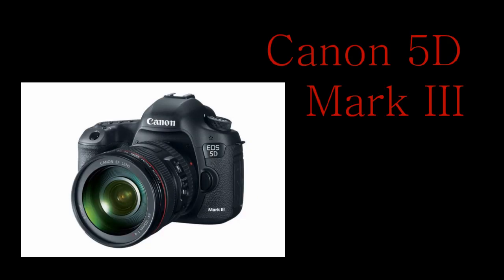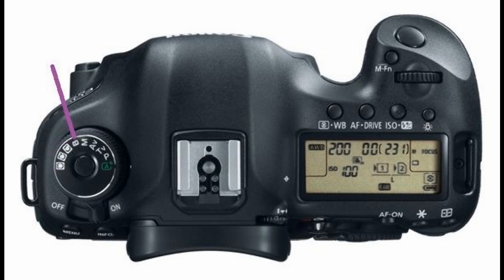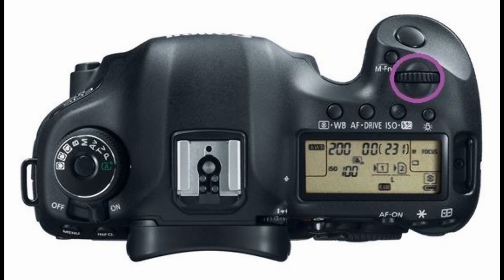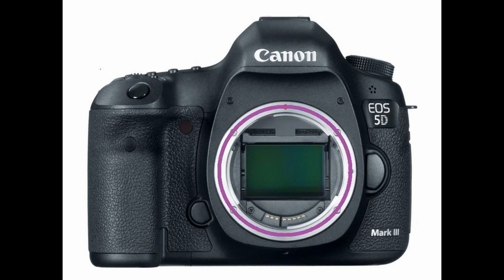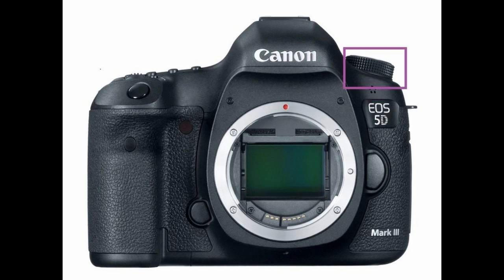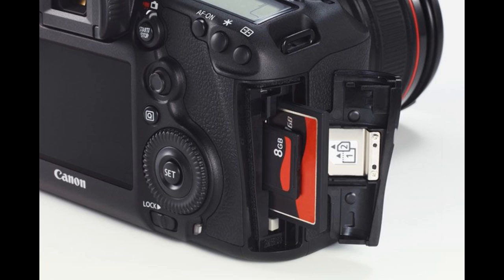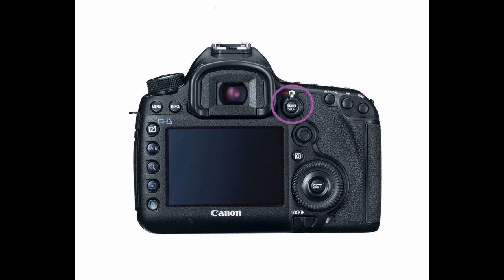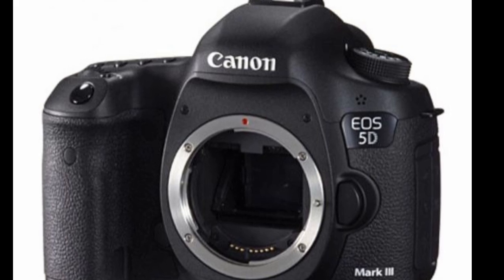Canon 5D mark III - Camera DSLR Tutorials - buttons and exterior features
This video focuses on the buttons and features of the EOS Canon 5D, mkiii, mk3, mark 3, mark iii, mk iii, 3rd generation or however you want to word it.

This is not intended for professionals, as they already know the buttons. This is intended for someone looking to know what the buttons are because they may want to purchase one, or are just looking to learn about the buttons on the camera unit itself.

Camera Specs:

    22MP full frame CMOS sensor
    ISO 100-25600 standard, 50-102,800 expanded
    6 fps continuous shooting
    Shutter rated to 150,000 frames
    1080p30 video recording, stereo sound via external mic
    61 point AF system
    63 zone iFCL metering system
    100% viewfinder coverage
    1040k dot 3:2 LCD
    Dual card slots for CF and SD

And are also used along with commentary and education towards the operational mechanics of the camera unit.
Canon EOS 5D Mark III, full-frame digital SLR camera released in 2012, with Canon EF 135 mm f/2L lens
All other images courtesy of Canon Inc. for use in product education and commentaries

canon 5d mk iii canon 5d mk iii